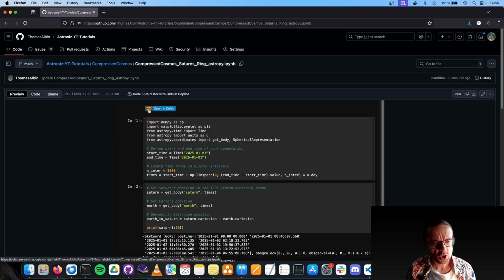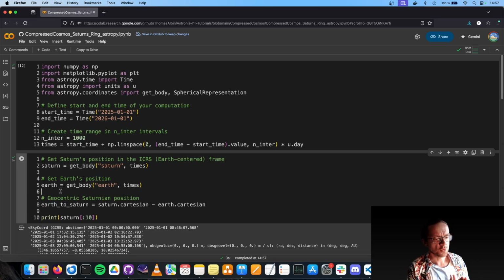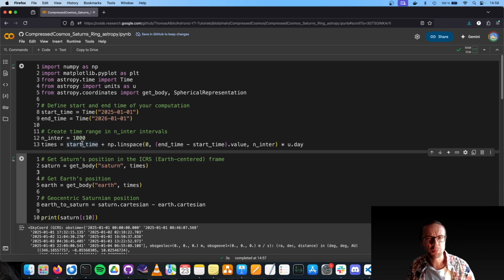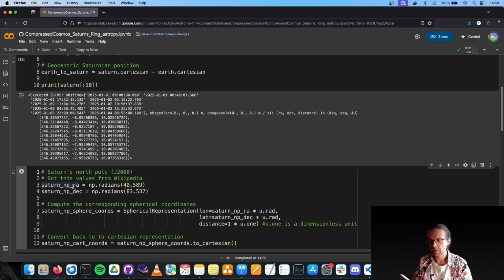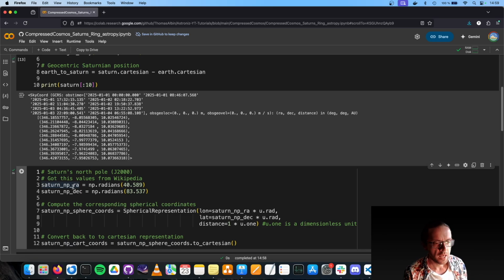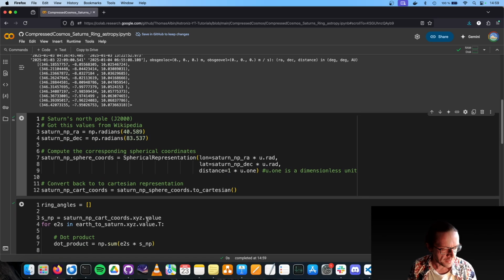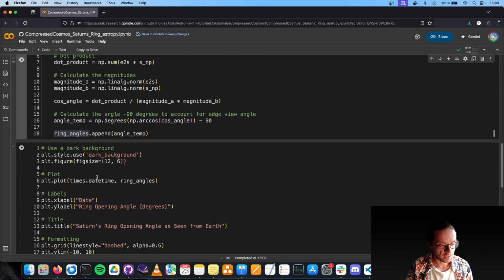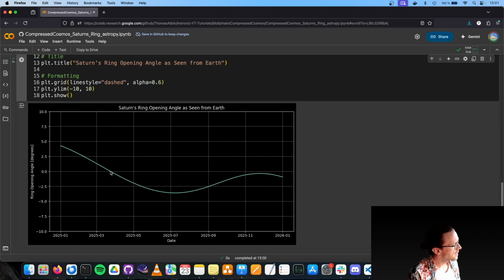Compressed Cosmos (Python Tutorial) - Saturn's Rings (reloaded)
Thomas